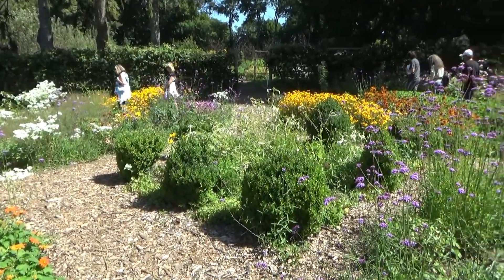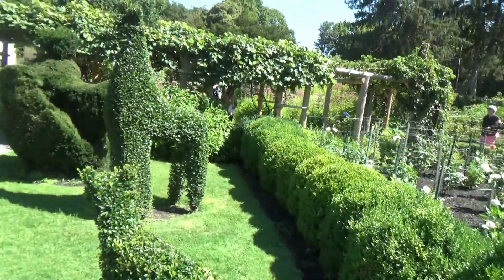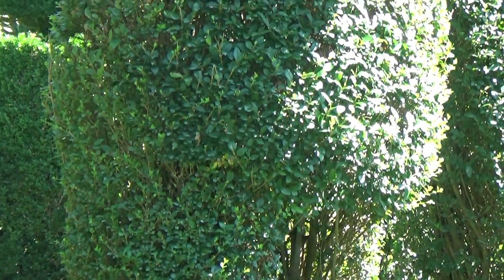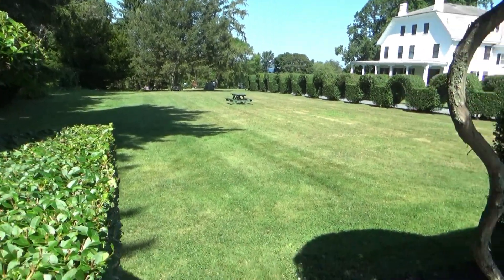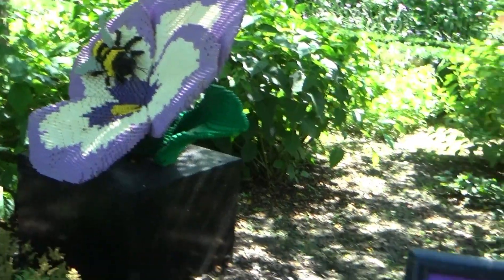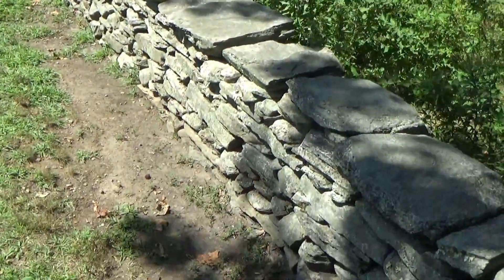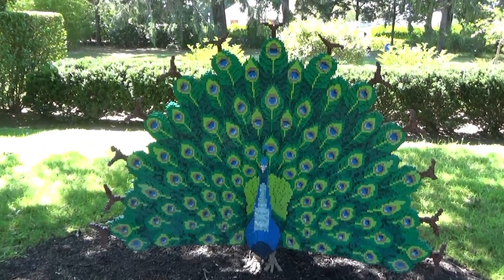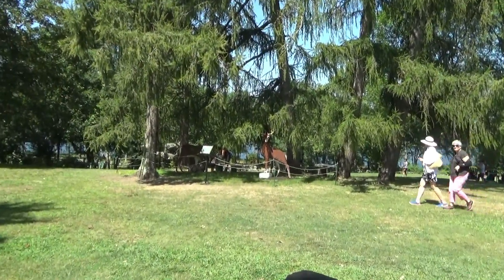Green Animals Topiary Garden in Portsmouth, Rhode Island